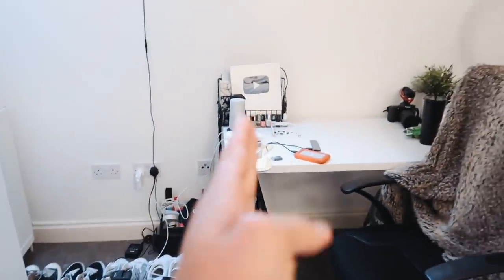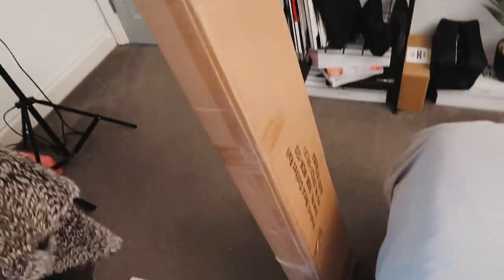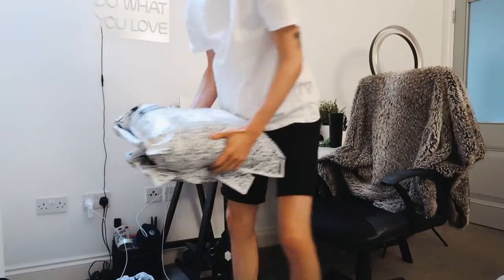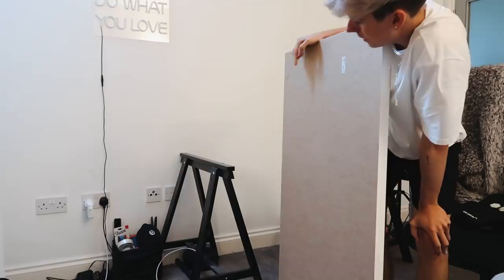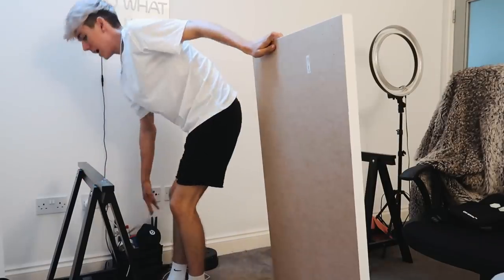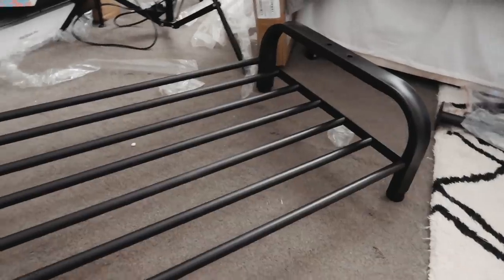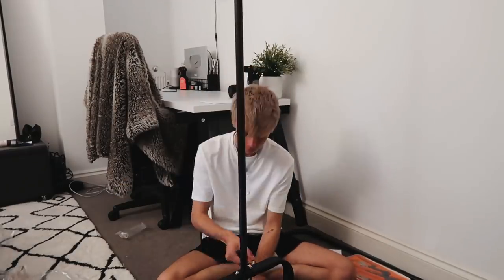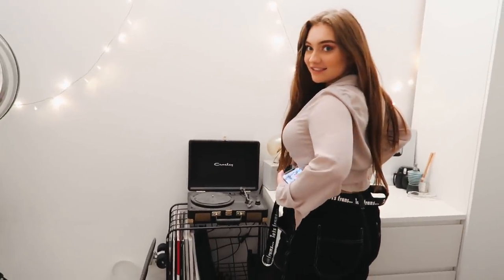heres a little room transformation thing lol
i got bored home alone and decided it would be fun to redo my whole bedroom lmao

here’s the clothing rail

M&C Saatchi Social
36 Golden Square
London
W1F 9EE